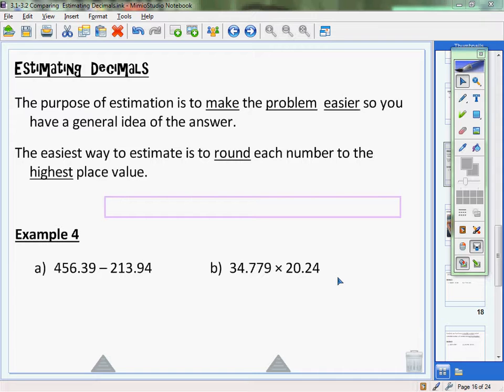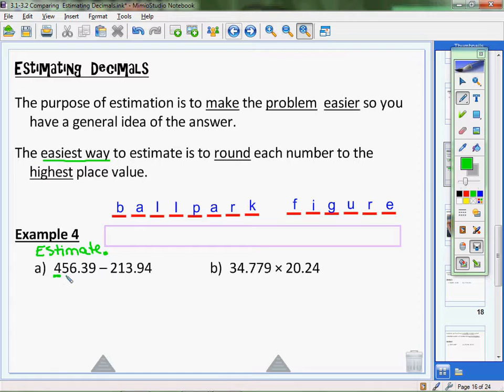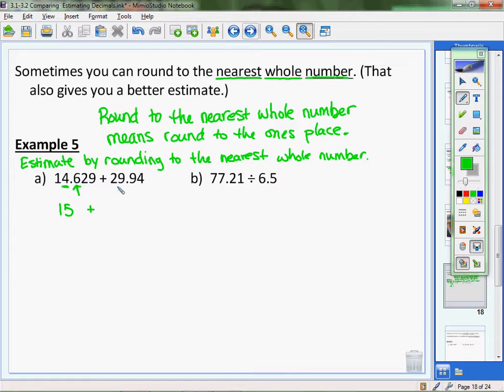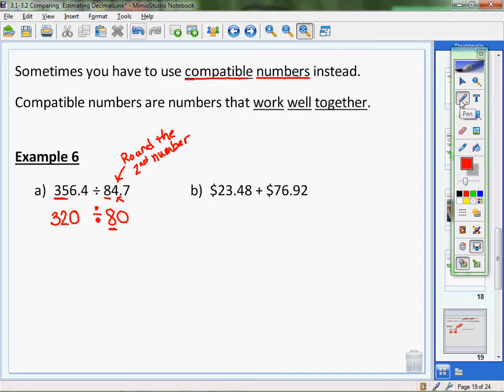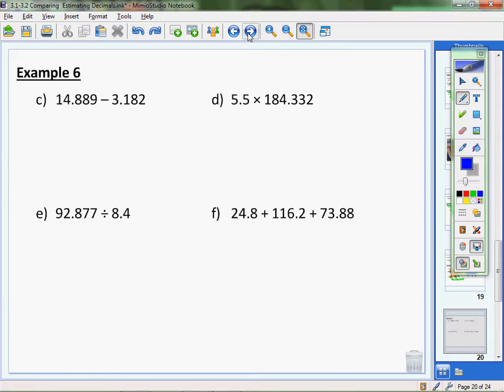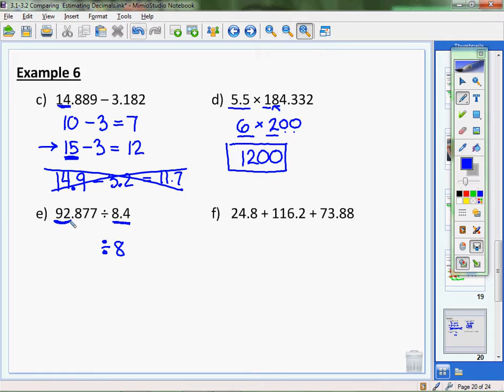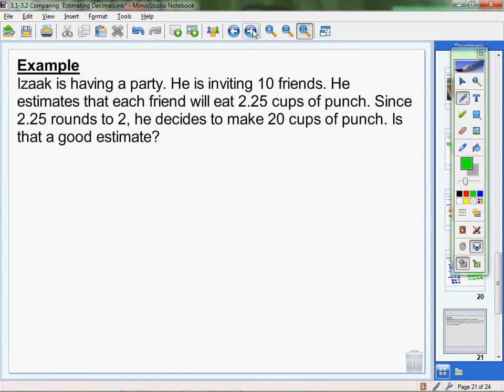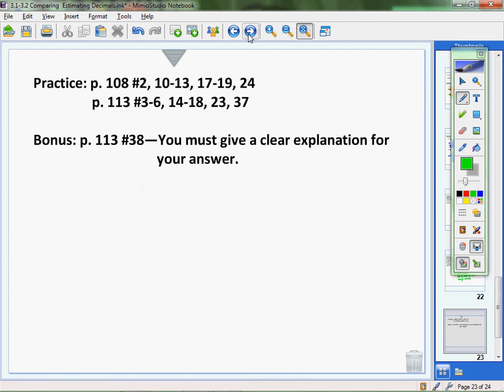3 2 Estimating with Decimals